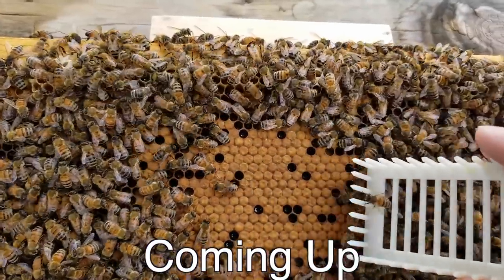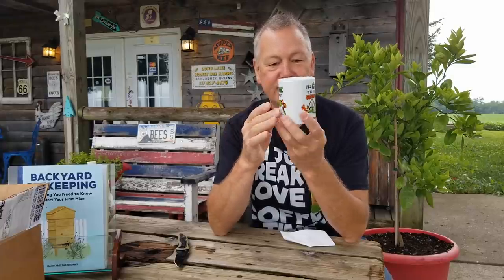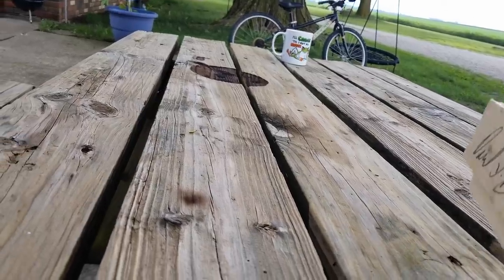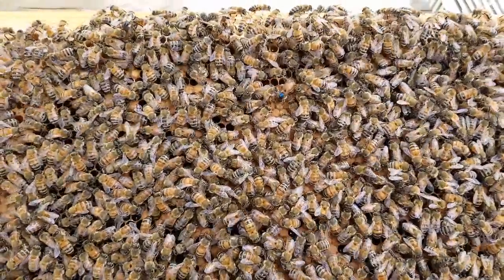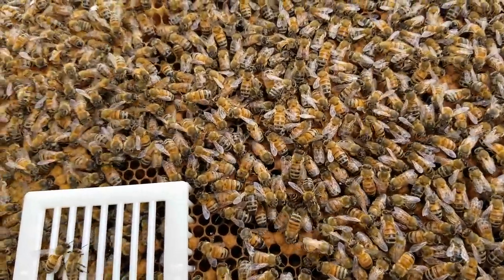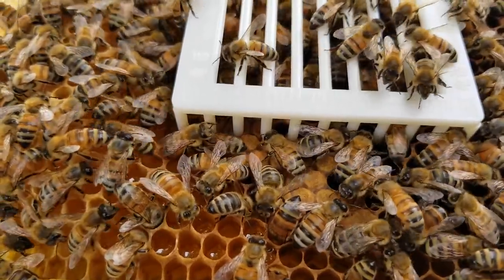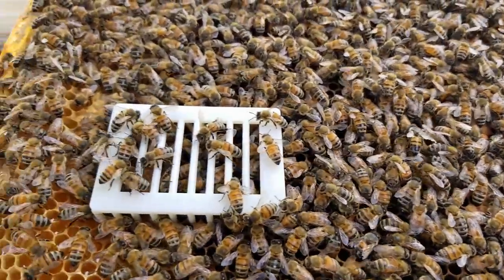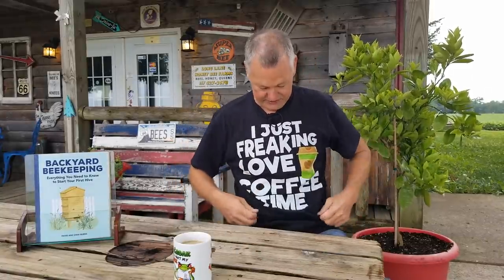Beekeeping How To Evaluate Your Queen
Beekeeping means knowing how to evaluate your queen. Is she laying well enough or is she failing? I'll show you how to perform a brood viability test on your queen. Also, beekeeping means controlling varroa mites. This is hard to do, as mites continue to worsen mid to late summer. Now is the time to begin aggressively eliminating mites because mites vector viruses which can cause your bees to perish in the winter.

Join BeeTeam6 so you can call David's personal cell phone, email him or send a text with your beekeeping questions.

Having a solid foundation and understanding in beekeeping can make the hobby so much more enjoyable. Consider taking one of our beekeeping classes. Take our Ultimate Beekeeping Course from the comfort of your home, at your own pace whenever you want. This is NOT a zoom or skype even. This is courses taught by EAS Certified Master Beekeeper, David Burns: